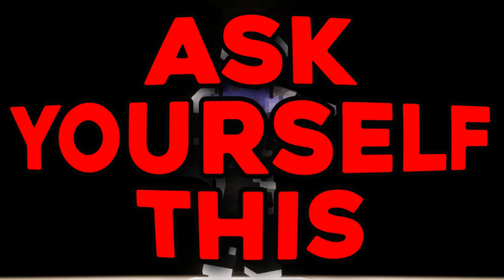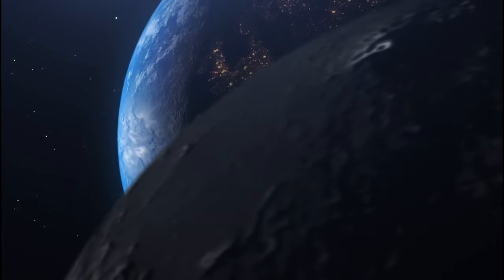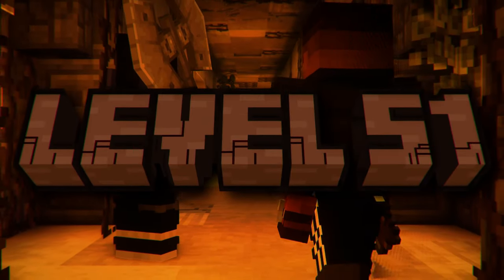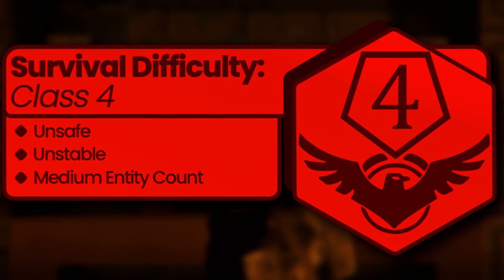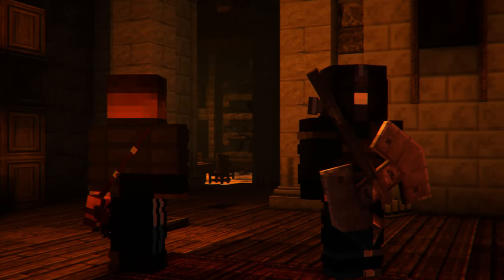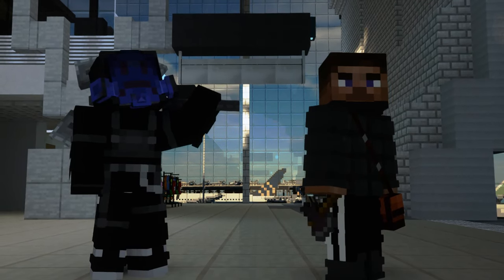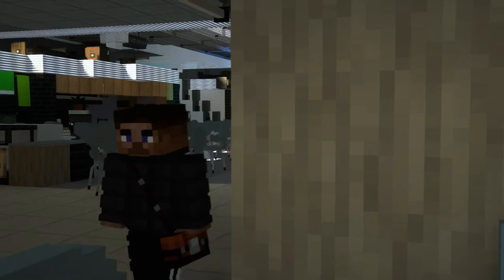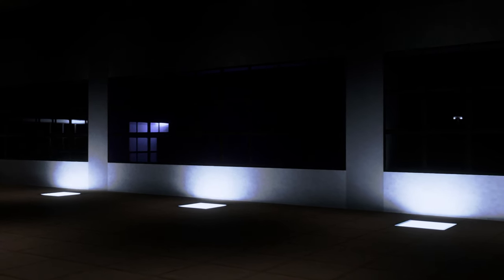Can You Actually Escape THE BACKROOMS?? (4/5)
Ask yourself this.. How long would it take the average person to escape the backrooms?? Disregarding consideration for entities, food or other random inconveniences that would make your journey longer. Now with 16  levels traversed, our journey through this mysterious plane known as the backrooms draws nearer to its conclusion and with us almost back on track, the question is do we fail, or do we push forward to complete our expedition and finally escape?. This is backrooms part 4, i hope you enjoy. SUBSCIRBE

-TIMESTAMPS-
0:00 - Intro
0:37 - Level 57
1:46 - NOCLIPPING
2:37 - LEVEL 51
4:22 - The Forgotten City
5:02 - The Temple
6:04 - LEVEL INFINITE
7:30 - Task List
8:00 - The Night...
9:40 - The End
11:02 - The Final Level
12:54 - Credits